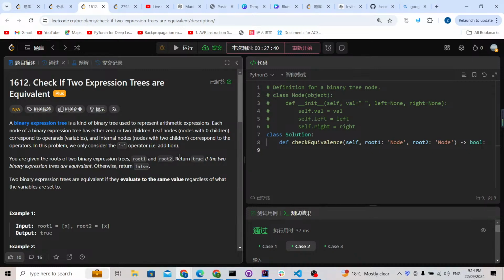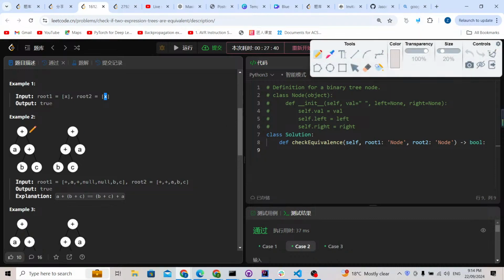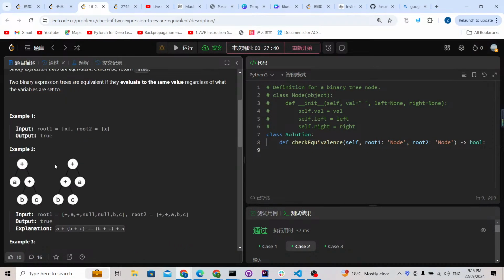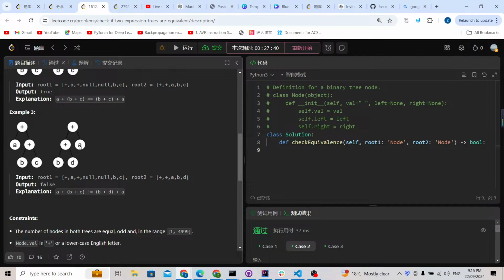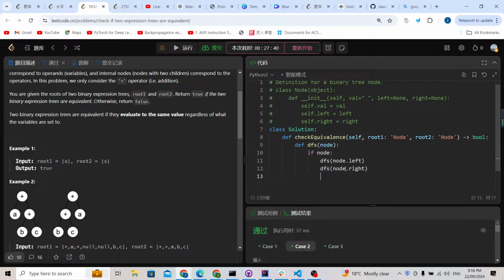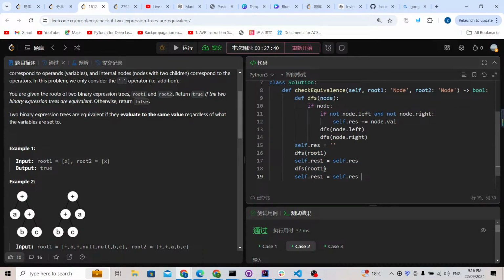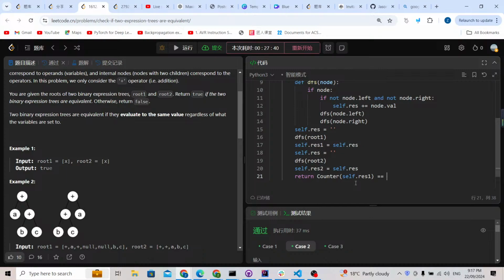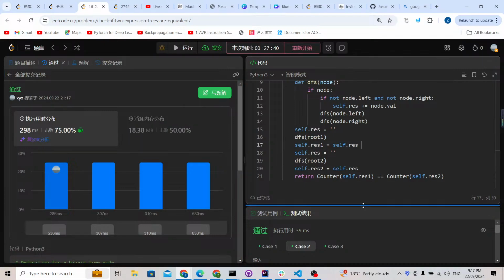Leetcode 1612. Check If Two Expression Trees are Equivalent (tree traversal)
1612. Check If Two Expression Trees are Equivalent